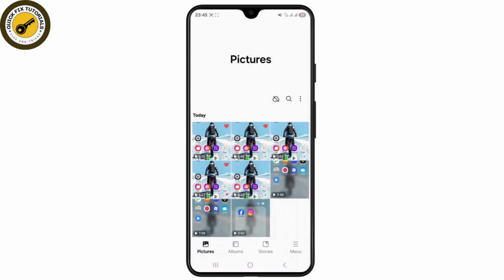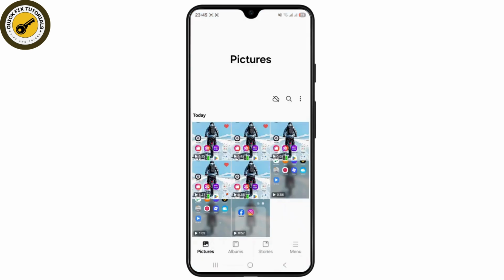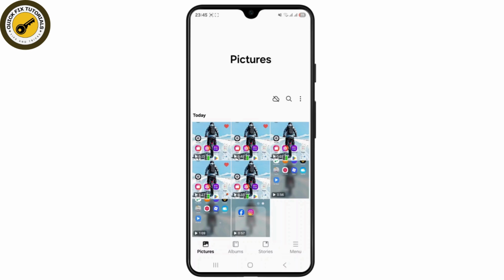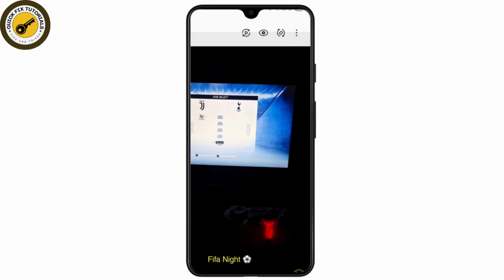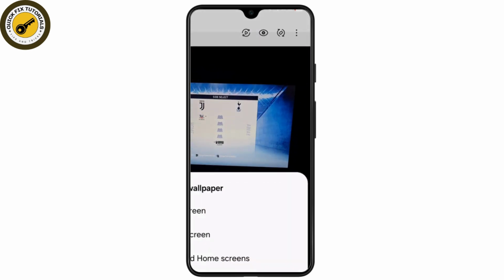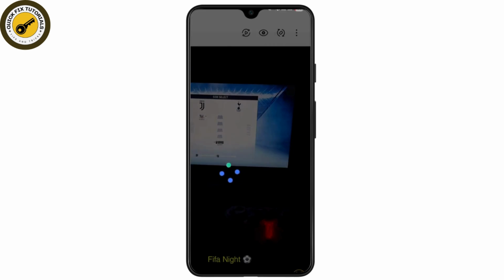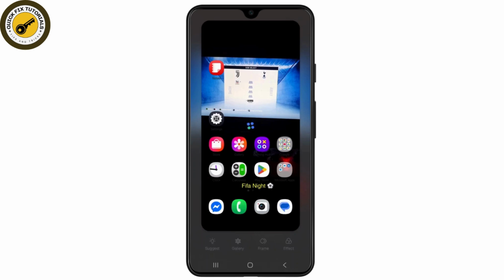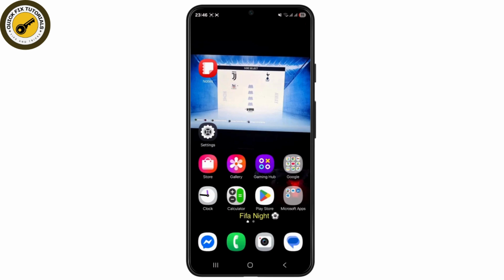How to Delete a Wallpaper on Android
How to Delete a Wallpaper on Android (2025)! Want to remove or delete a wallpaper from your Android device quickly and easily? This video will guide you through the steps on how to delete a wallpaper on Android phones. Whether you're asking, "How do I delete my wallpaper on Android?" or need help managing your wallpaper settings, this tutorial has you covered. Learn how to delete saved wallpapers and set a new background effortlessly. Watch now to see how you can delete a wallpaper on Android today!

Timestamps:

00:00 How to Delete a Wallpaper on Android
00:10 How Do I Delete My Wallpaper on Android?